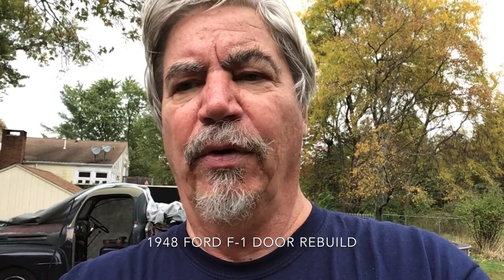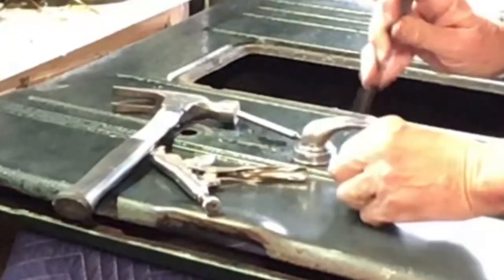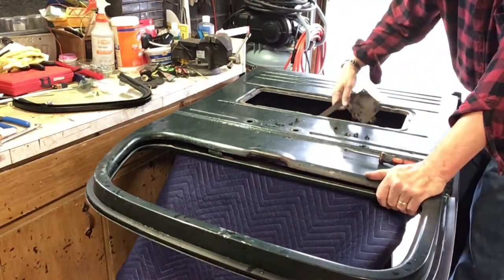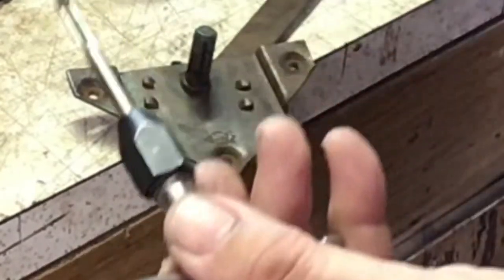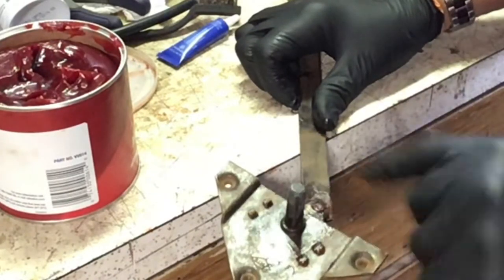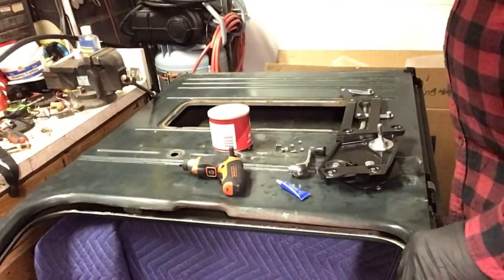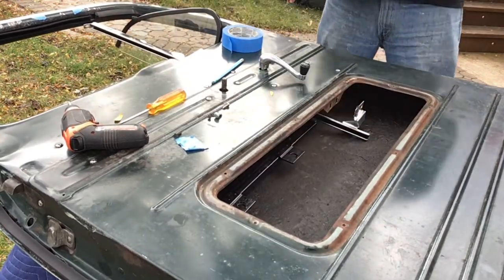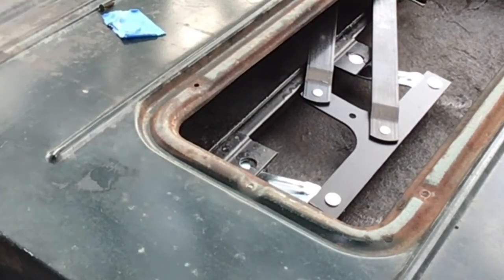1948 Ford F-1 door rebuild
Here are the steps I recorded

Remove door handle
Remove door regulator, repair rattle
Install the following components in this order

Door latch regulator
Window regulator
Window lift channel
Window
Access panel with sound deadening
Anti rattle strips